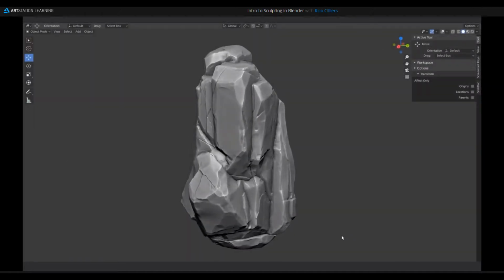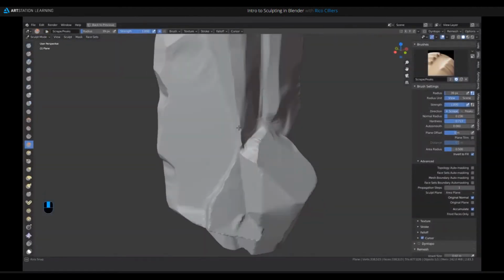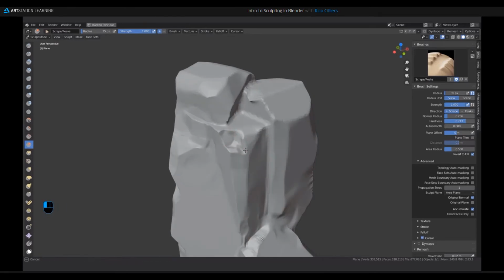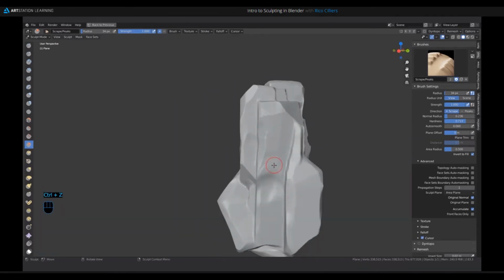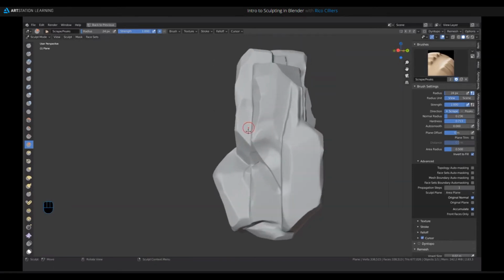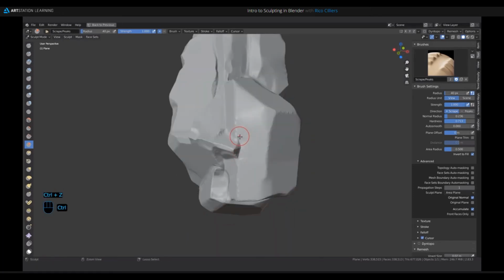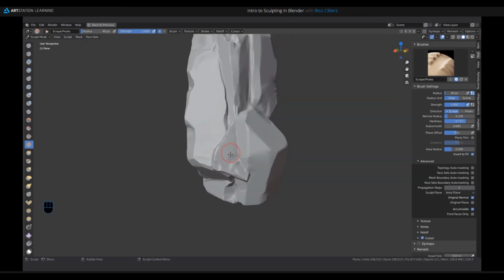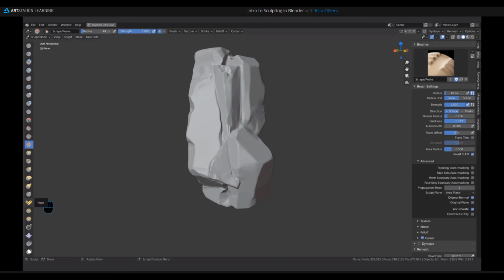Intro To Sculpting In Blender - Intro